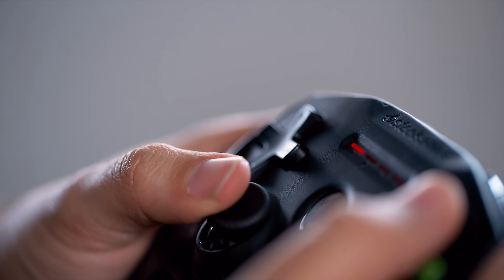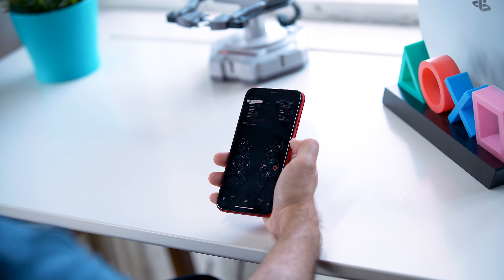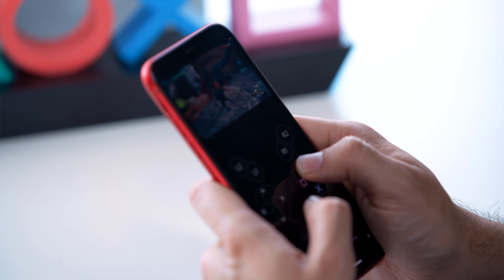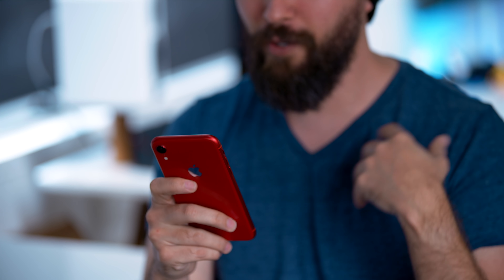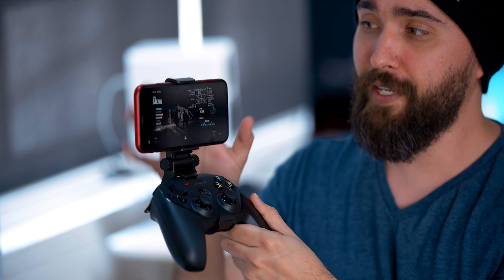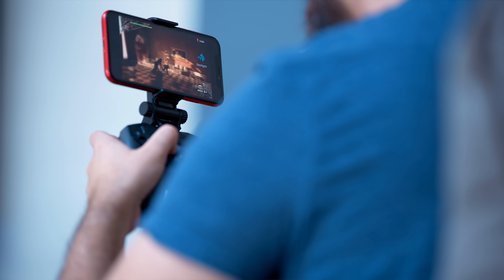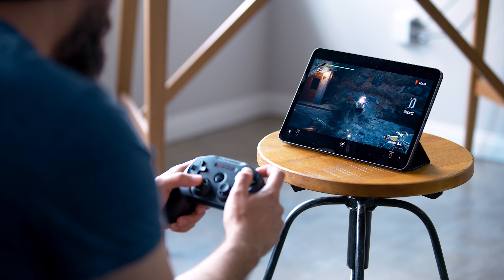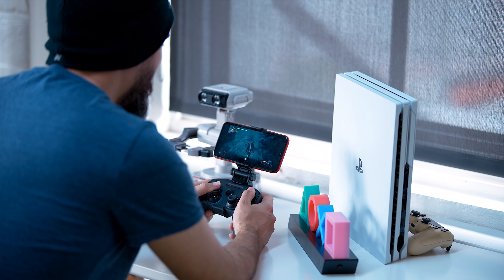How to play PS4 games on your iPhone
PS4 remote play for iPhone and iPad is finally here. Play PS4 games on your phone right now!
SteelSeries Nimbus
SteelSeries SmartGrip
PS4 Pro
iPhone XR